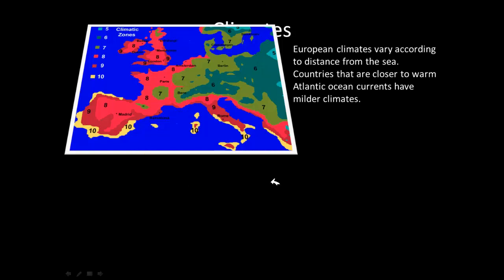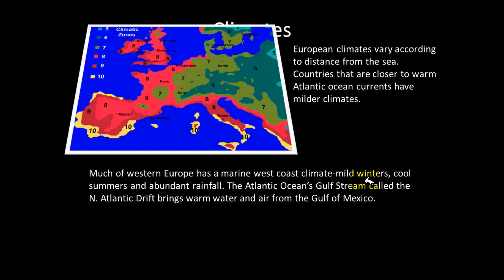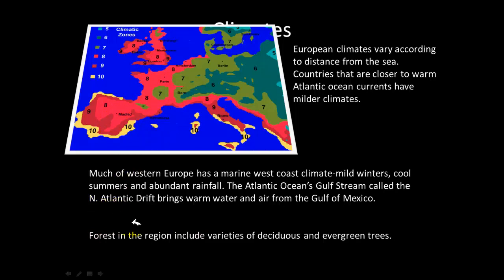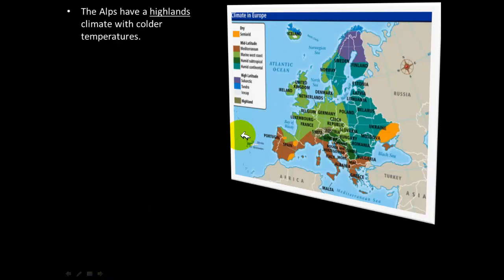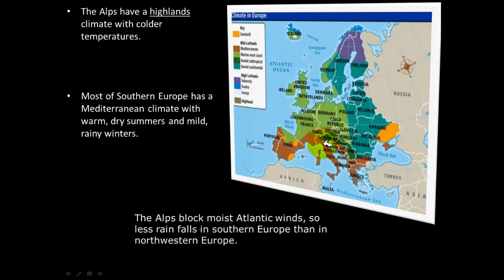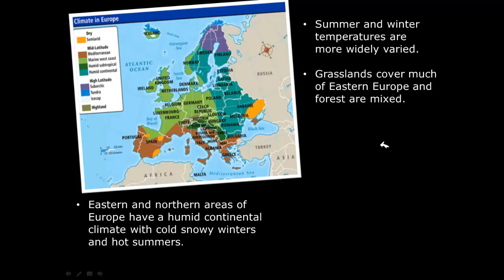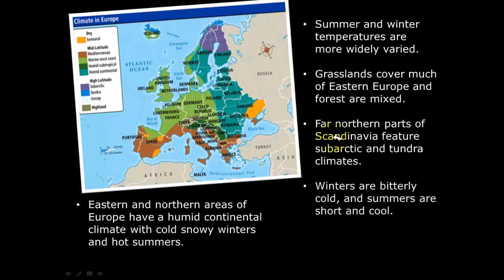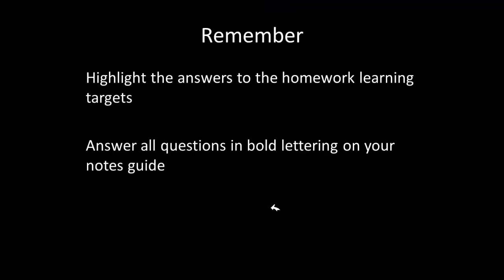Europe Physical Geography Part 2